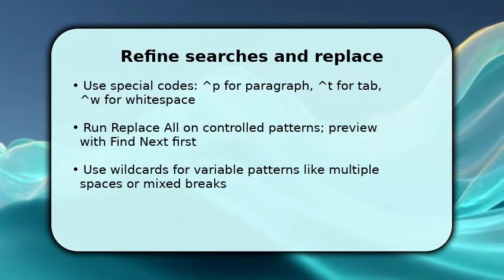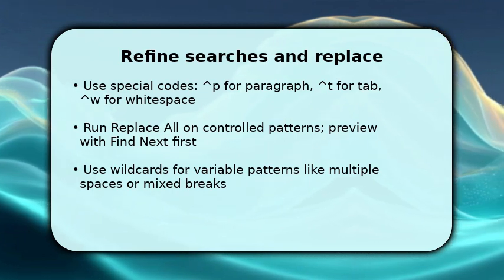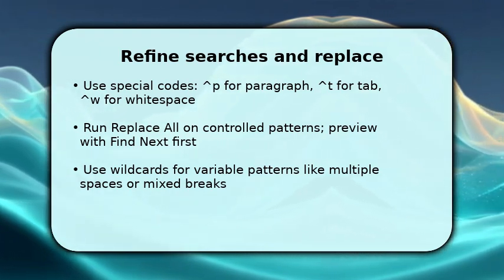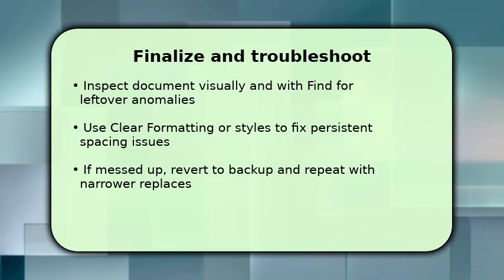How to Fix Spaces in Word Document (updated)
Discover the latest techniques for correcting spaces in Word documents. This updated guide covers common issues and provides step-bythy solutions to ensure your text is error-free, with tips on proofreading tools within Microsoft Office.